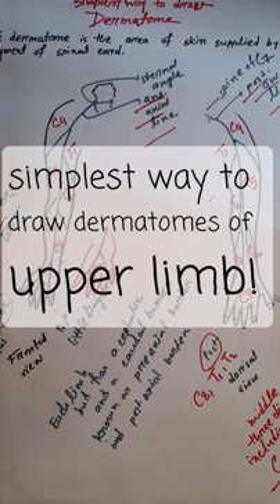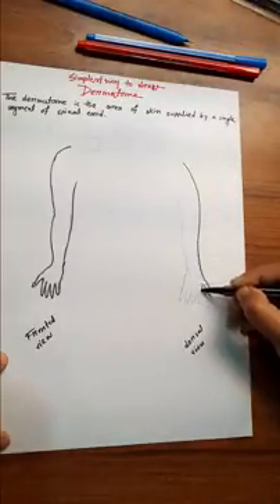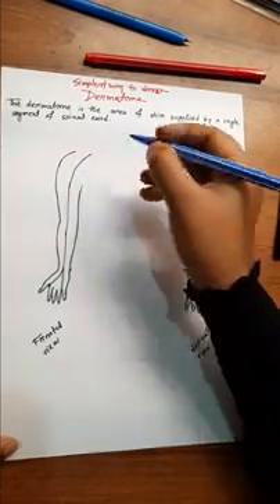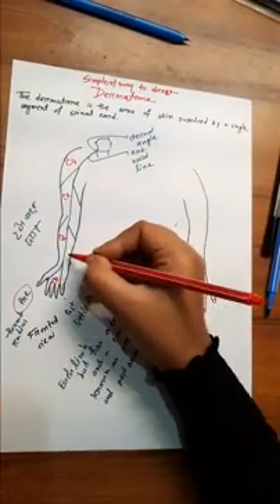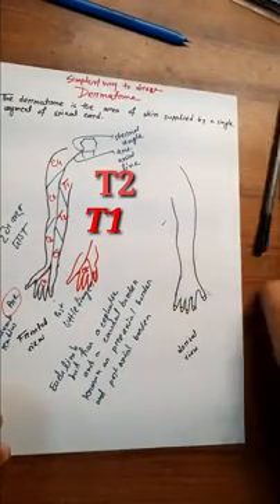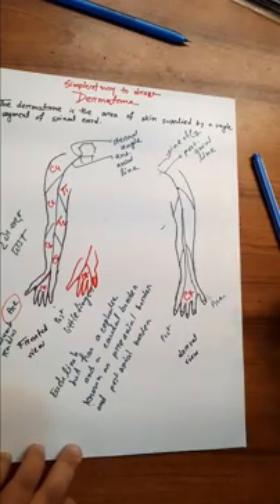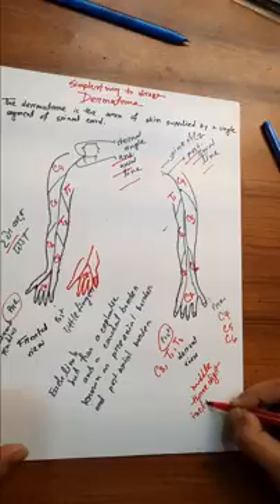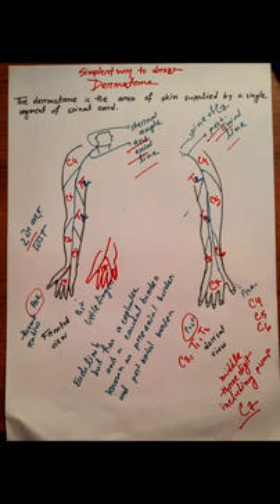Simplest way to draw dermatomes of upper limb| Superior Extremity | Anatomy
dermatomes of upper limb is so so soooo important for 1st prof examinees! Here I tried to explain how to draw this within minutes!

what types of videos you need for 1st prof suggest me!